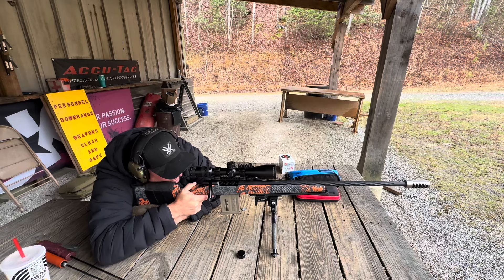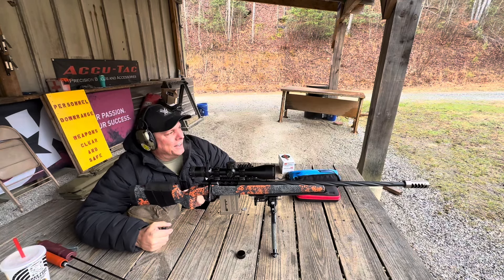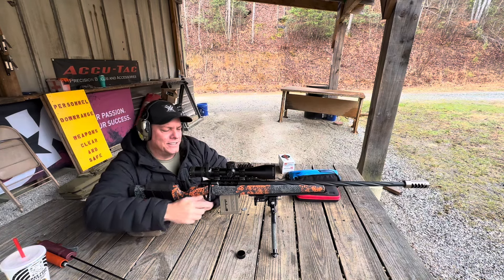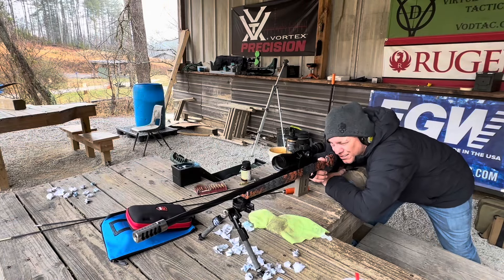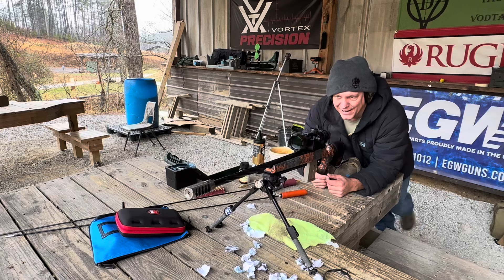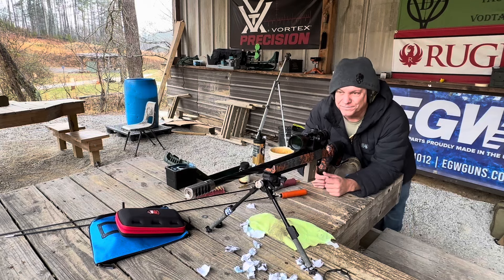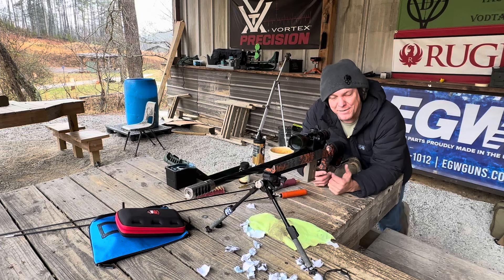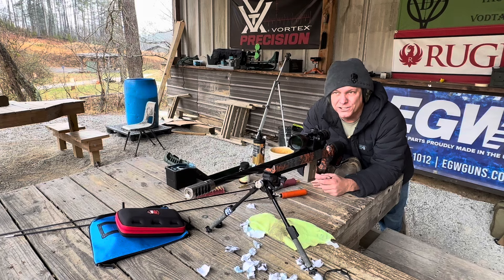Range day with Seekins Precision Havak PH2-NRL edition in 6.5 creed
Today I took￼ out the Seekins precision havak pro hunter two NRL Edition in 6.5 Creedmoor. This rifle seemed to work out very well and shot really good groups. ￼